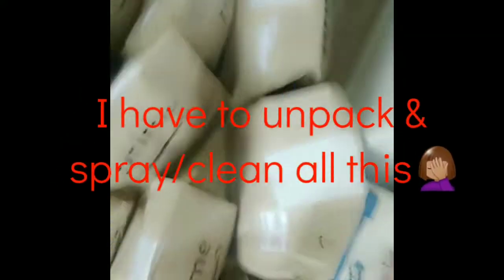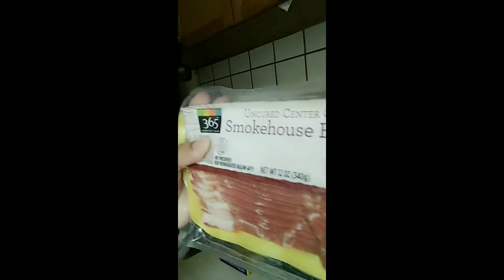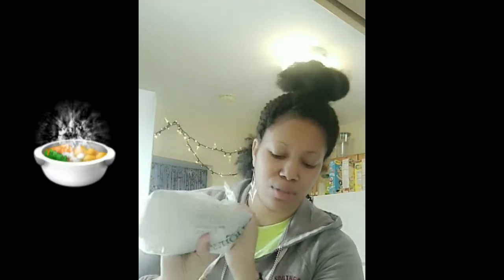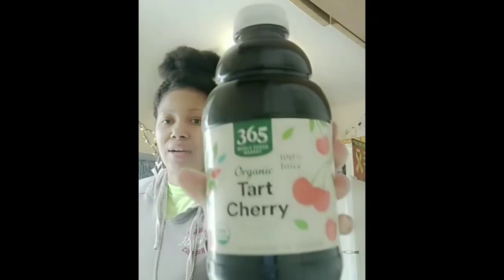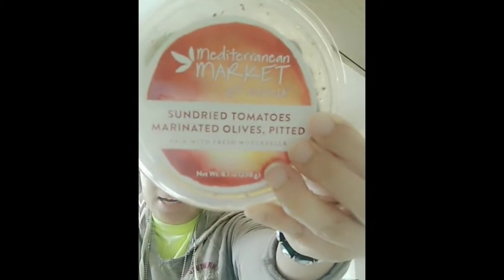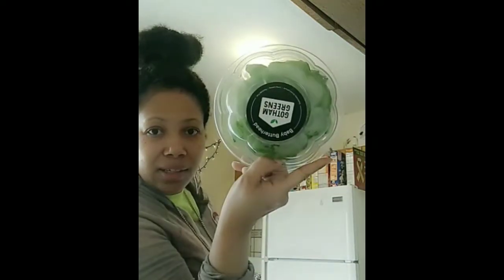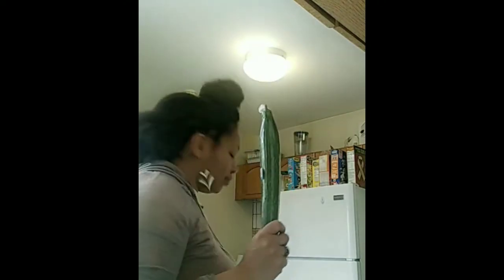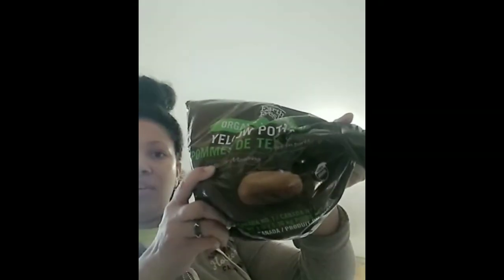🆕️MY 1st YOUTUBE HAUL▶️ WHOLE FOODS DELIVERED FOOD AT MY HOME🔴EATING ORGANIC FOOD i$ WORTH IT💯‼️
●*** I ORDERED A DELIVERY FROM WHOLE FOODS ***●

Come follow me on tik toc!!!

Get @ me if you want me to make music for your videos and/or create an intrO and/or outrO video for YouTube ..
My Instagram, Facebook. Etc is in my About me ( my YouTube bio )section
Peace& love💎👍
ALL VOICE OVER AND CHARACTER VOICES ARE DONE BY Ruby RedD AND/OR MY CHILDREN